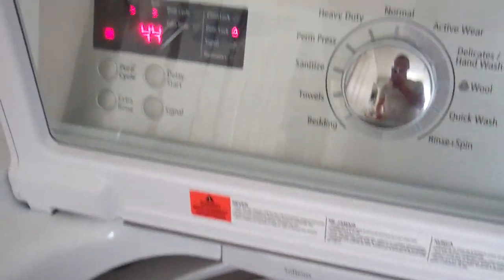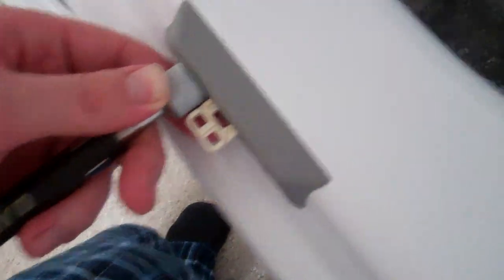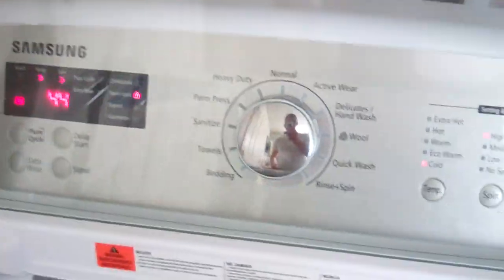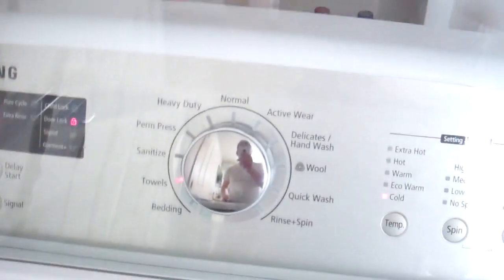Samsung WA5451an Top-load Washer "wash action"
Demo of the washer action of the impeller with no cloths in it.